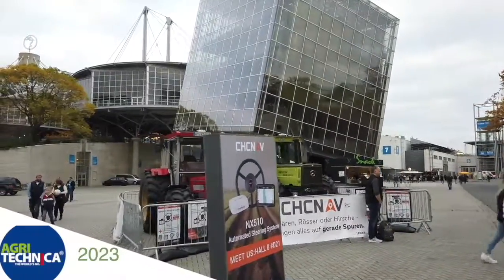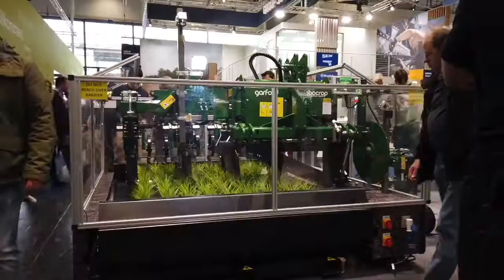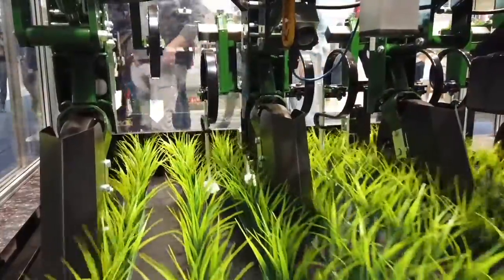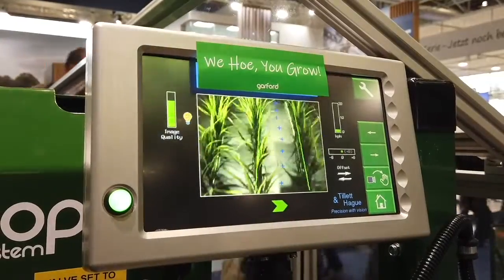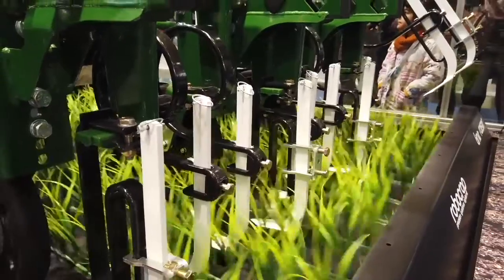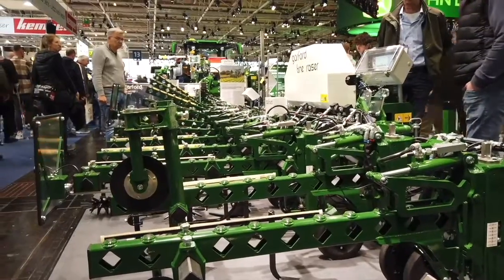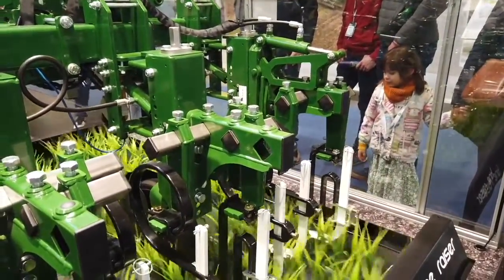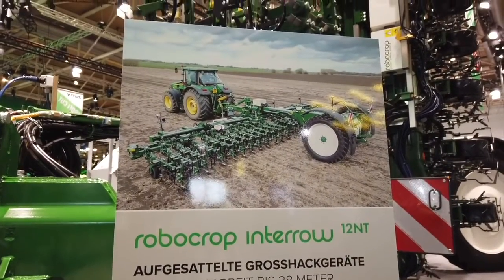Faster is better for Garford's Robocrop guided hoes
It’s bad news for weeds. Travelling at speeds of up to 18 km per hour, Garford says its Robocrop guided hoes will either pull out the pests or cut them down.

In this report from Agritechnica 23, host Shaun Haney and Garford's technical sales and marketing manager Allan Knight discuss how the U.K.-based company uses its Robocrop technology to guide inter-row hoes on a path to fast and efficient weed removal.

Using the Robocrop imaging system, hoes can be guided through crop rows, even in narrow row cereals and multi-line (carrot type) rows. Images taken from frame-mounted cameras are analyzed at a rate of 30 frames per second and the direction of the hoe adjusted via a hydraulic side shift with anti-backlash action. Accuracy is generally 15 mm at the camera, and with the addition of soil engaging discs, better than 10 mm accuracy is possible, the company claims.

Knight says the Robocrop technology gives the hoe the ability to react to the crop and shifting rows, and allows operators to run faster to enhance weed removal.

"With the steel working the ground we're actually taking the wheat out of the ground, which is predominantly what we want to do," says Knight. "We want to take the weed out of the soil and lay it on the surface to die, or we want to actually slice it in half. So, speed is our friend — the faster we go, the better."